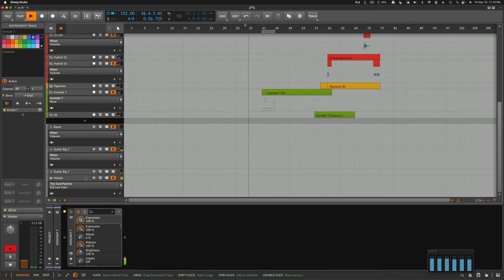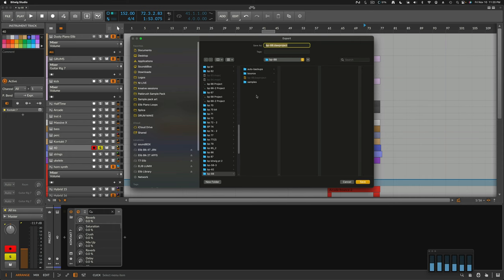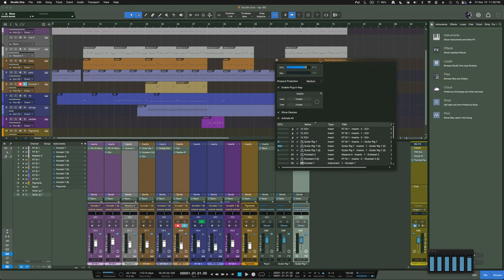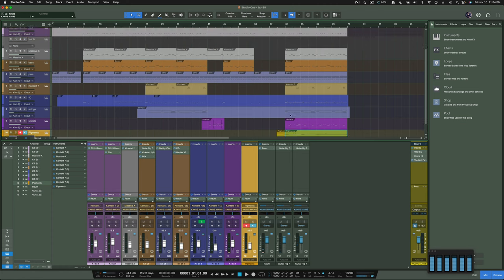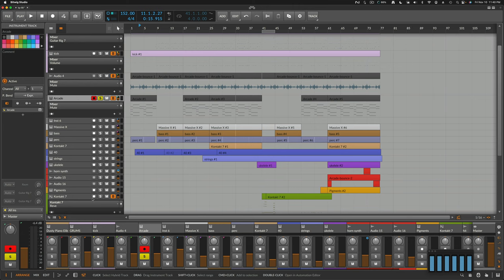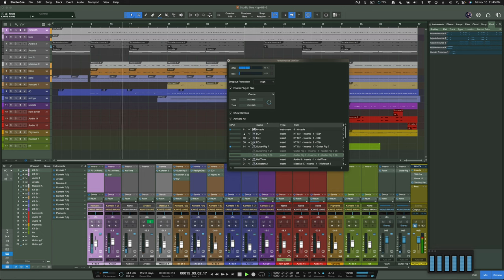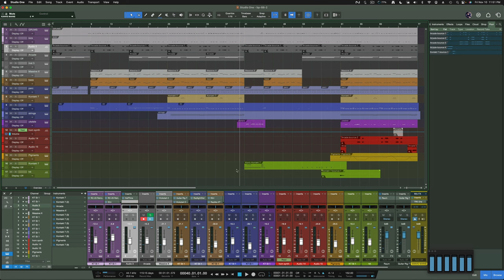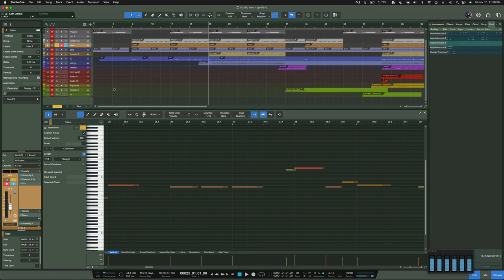Bitwig Studio To Studio One - Daw Project